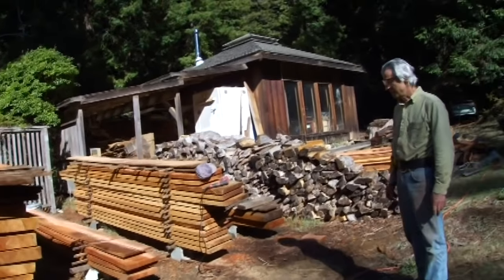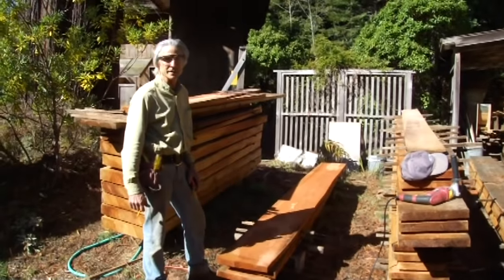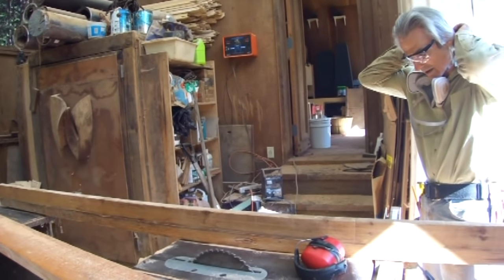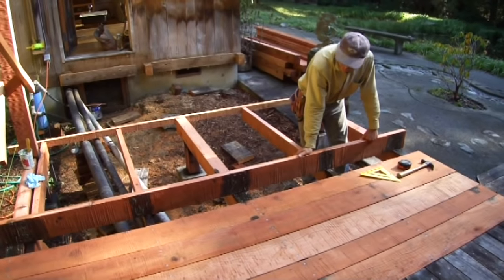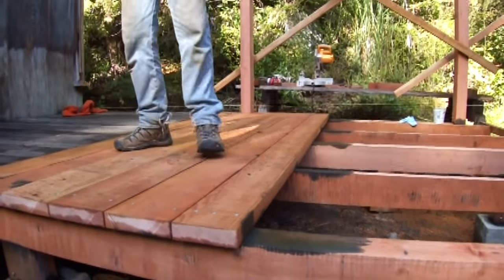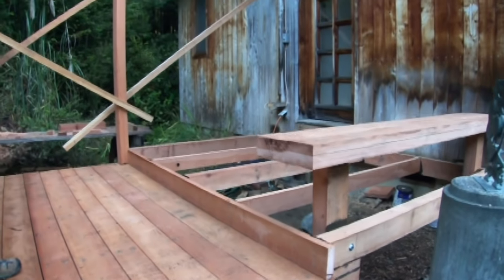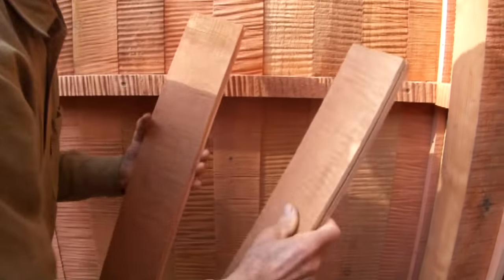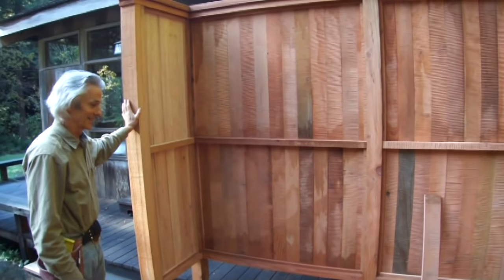Building a deck from lumber chainsawed with an Alaskan Mill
Building a deck, bench and privacy fence with lumber chainsawed from redwood logs with an Alaskan Mill. This is the follow-up video to "Turning a tree into lumber using a homemade Alaskan Mill".